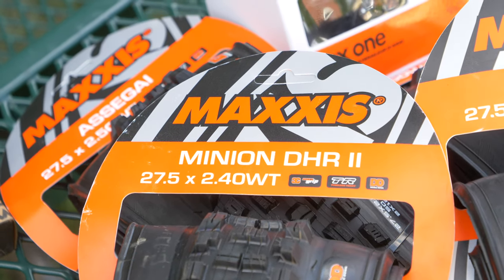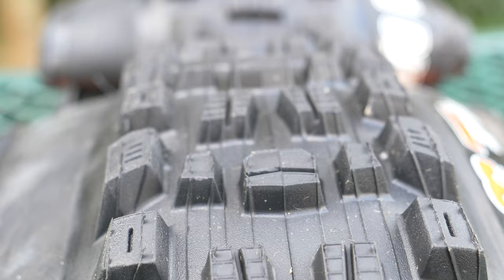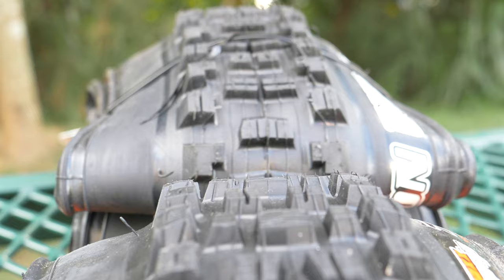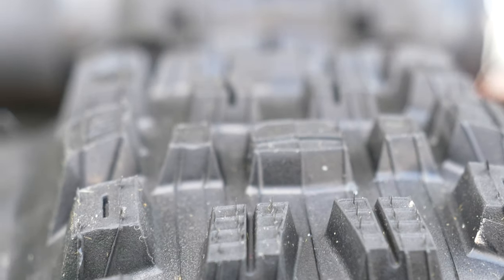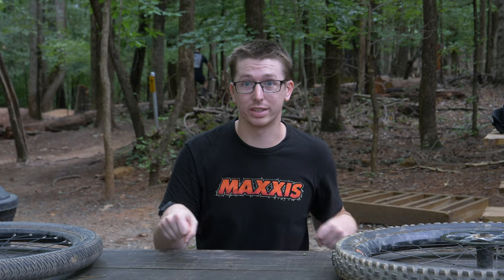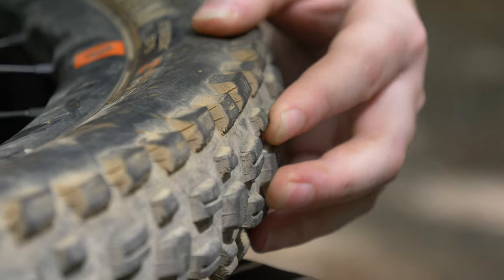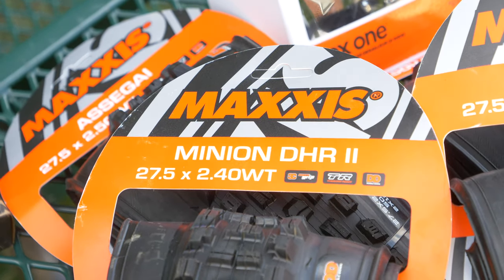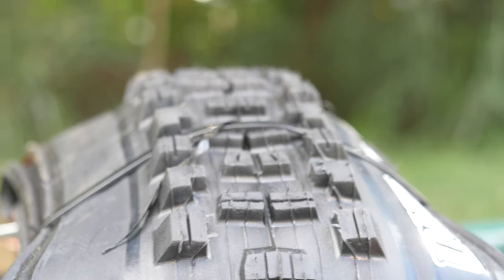Maxxis Tires for the Win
Im not sure it gets any better than being part of the Maxxis Community. Thank you Cy and the entire Maxxis Team. Make sure you go check them out on IG

Thank you Maxxis for supporting the dream.

Box Components
Flow L!fe
Vojekt Racing

 Gloves

clothing